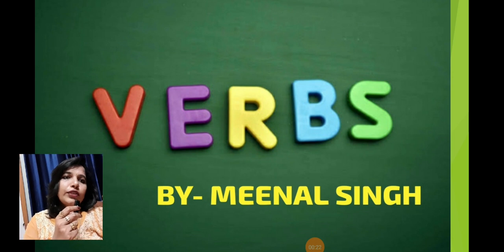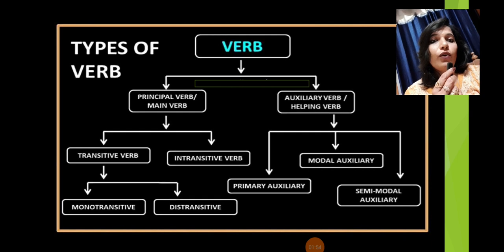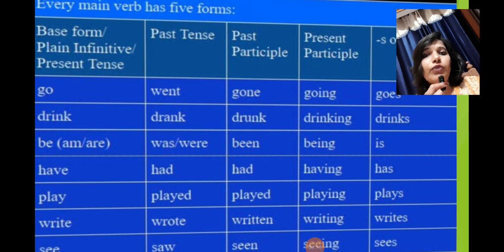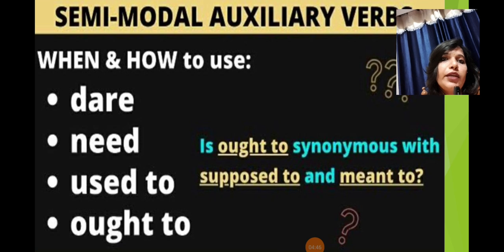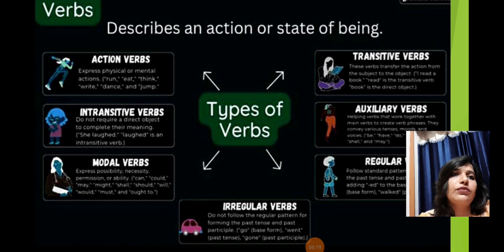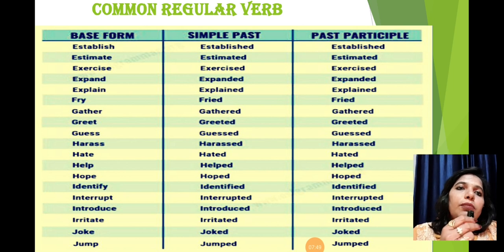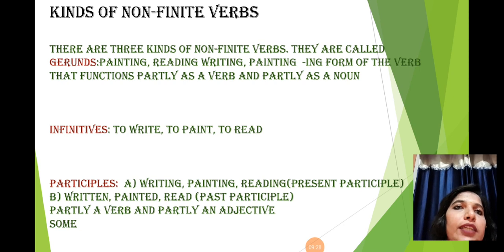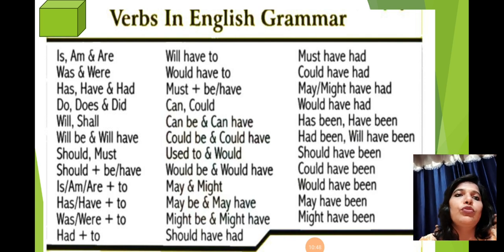VERBS: ITS TYPES